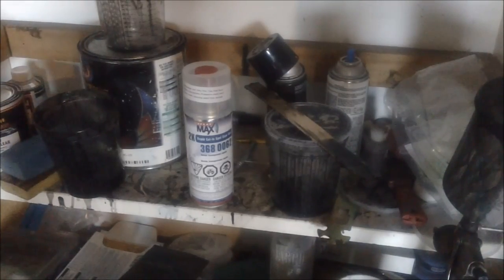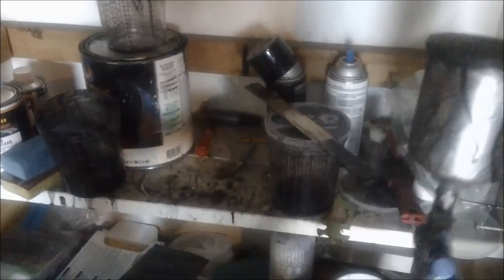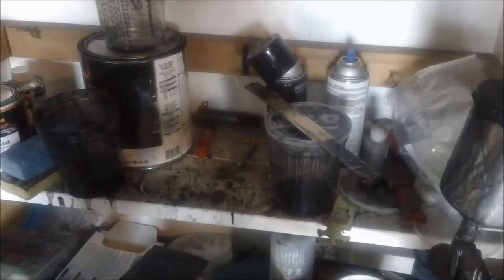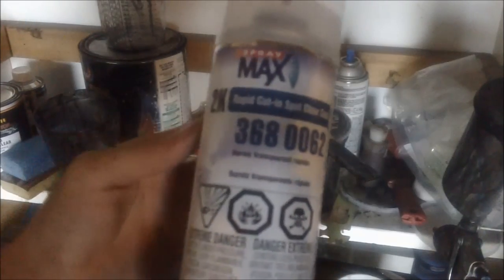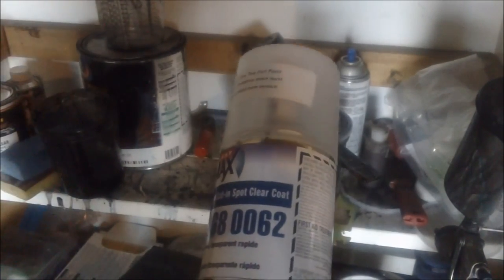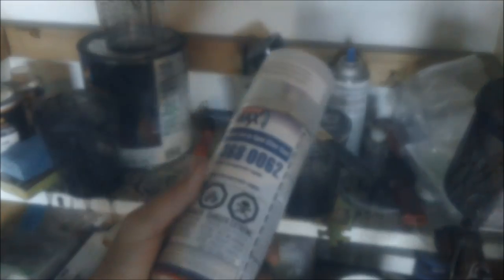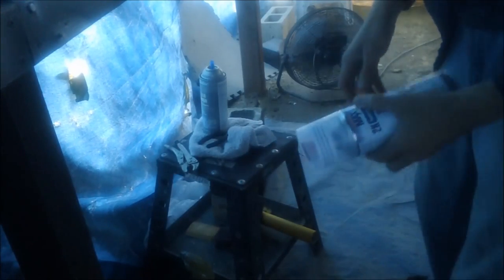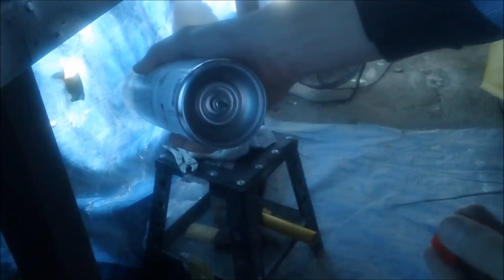SprayMax 2k Clear in a Spray Can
Here is a new product Im trying out for the first time, spray max 2k clear in a can! Not sure what to say or think about this stuff so far but it could solve my need of a can problem when the last few times I havent been able to get the upol stuff. Even though this is a cut in clear I still will clear the entire panel. On top of that, it was really cold outside so this fit the bill since it dries faster than the standard overall clear.

Also note that the area I sprayed in isnt super clean, that is ok since this is a can and doesnt get tons of air blowing all over the place. A little cut and buff, it came out fine

This is a 2k paint, so a fresh charcoal filter mask is mandatory at the very least.